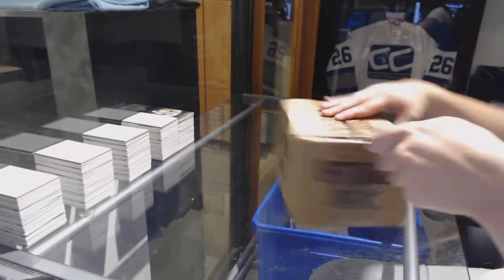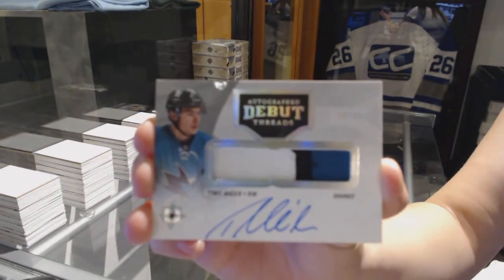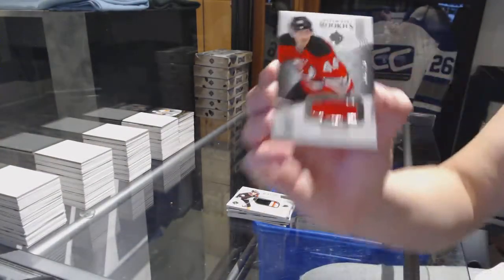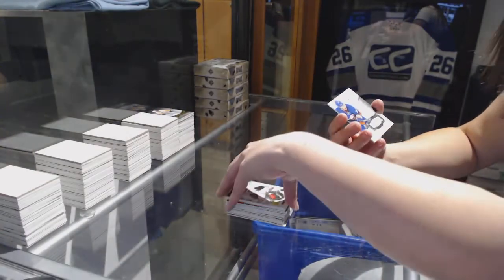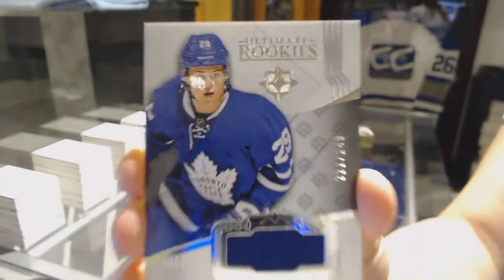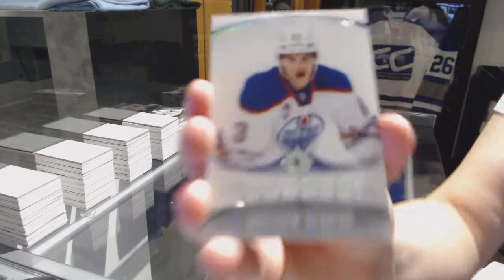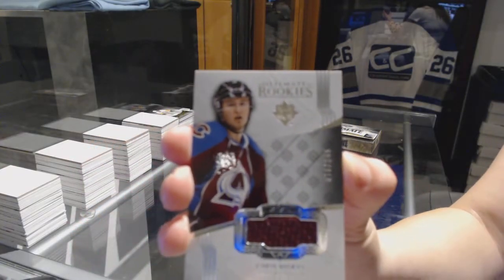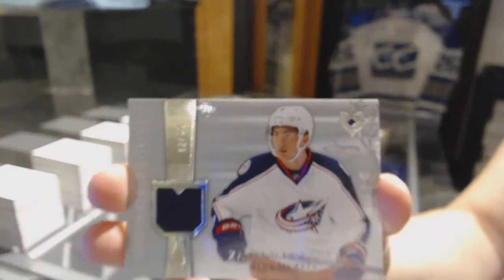16-17 Upper Deck Ultimate Hockey 8 Box Case Break - C&C GB #7522